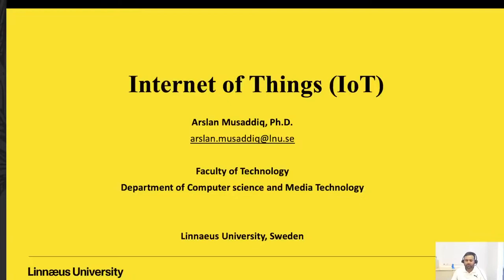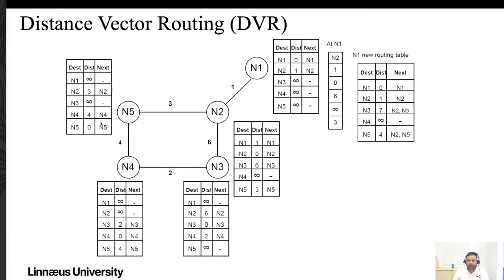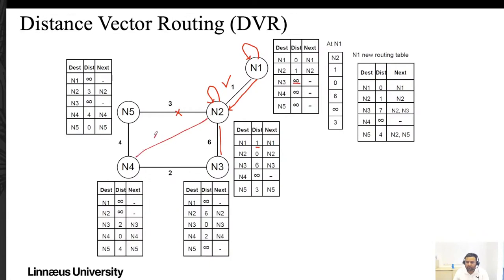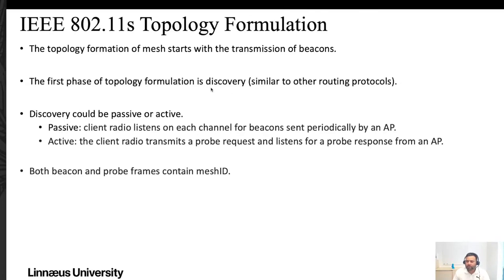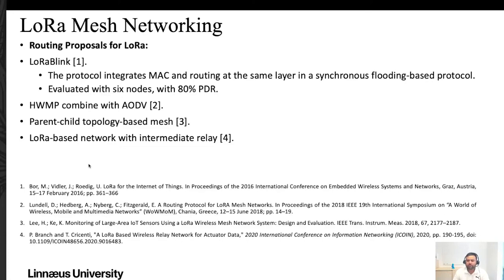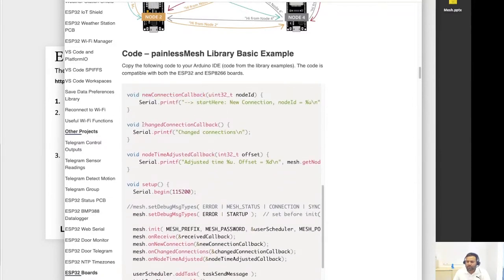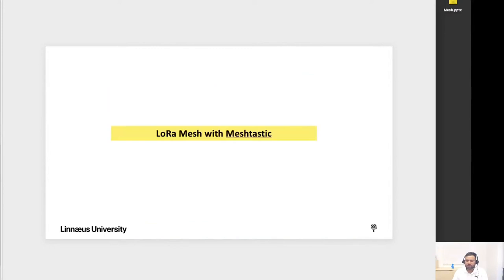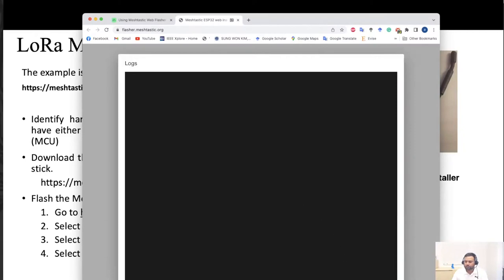Bonus Lecture - Mesh networking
- Network Topologies and Routing
• Mesh in IEEE 802.11 Networks
• Mesh in LoRa Networks
• ESP32 Mesh Network Example
• Meshtastic: LoRa Mesh Network Example